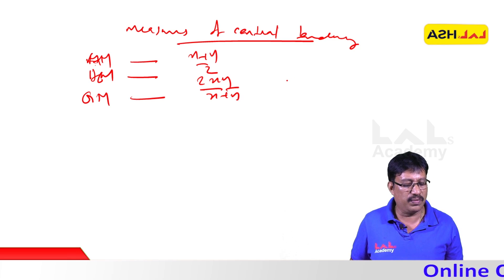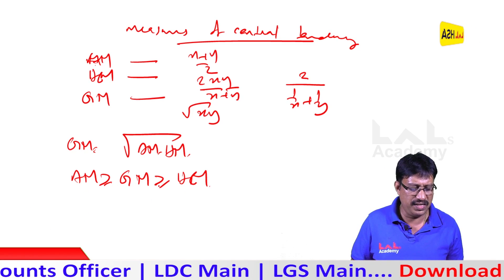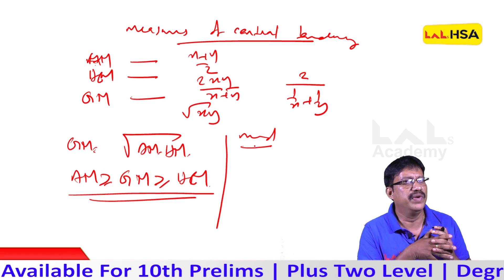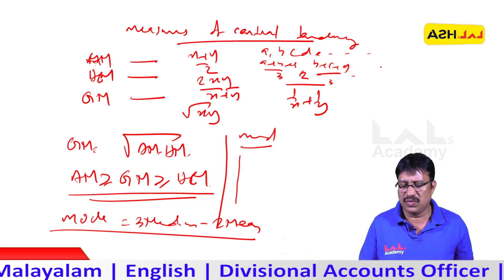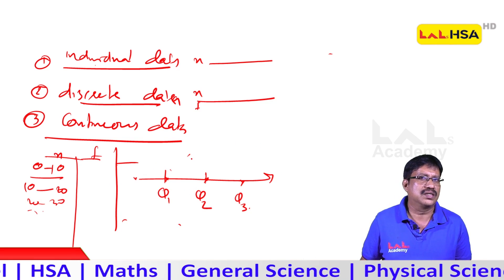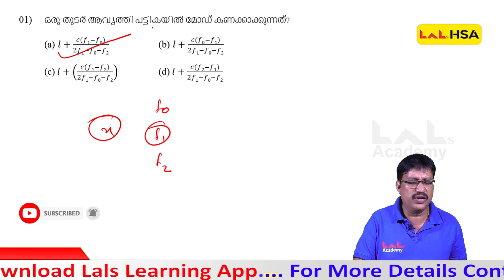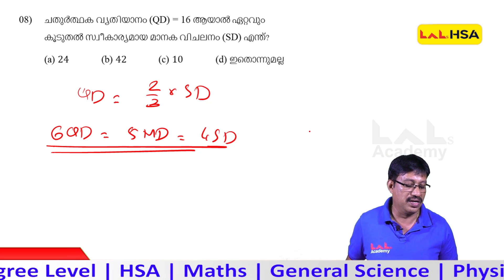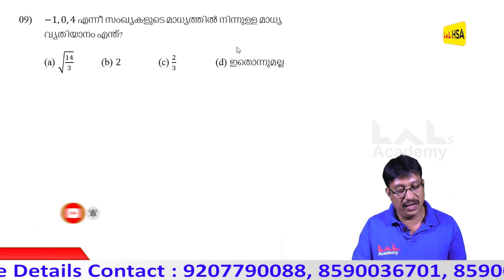HSA Maths | Measures Of Central Tendency | Lal's Academy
In This video, our faculty discuss about

The content discussed in the video will be helpful for those appearing for various Lower Division Clerk Exams, veo/ldc University Assistant Exam, Last Grade Servants Exam, Company Corporation Board Assistant Exams, Secretariat Assistant Exam, KAS (Kerala Administrative Service), Sub Inspector Exam and all other exams conducted by Kerala Public Service Commission (Kerala PSC).

Do not try to upload these videos without our permission under any circumstances.